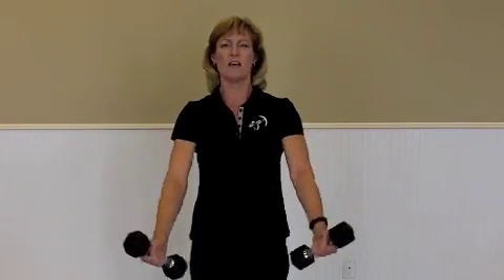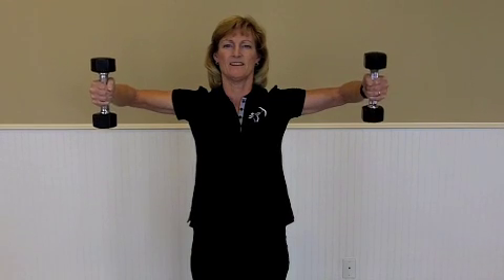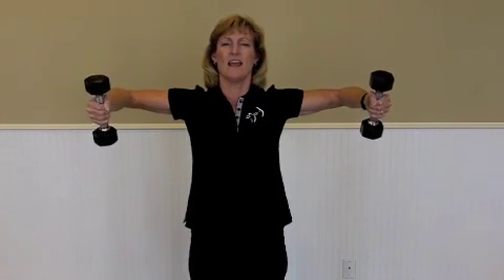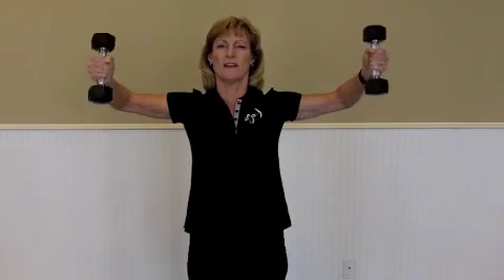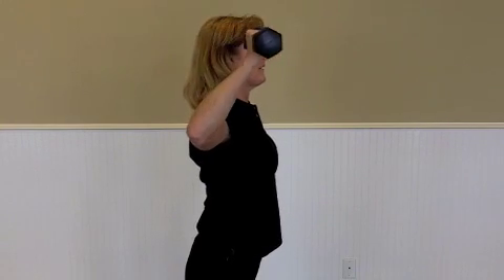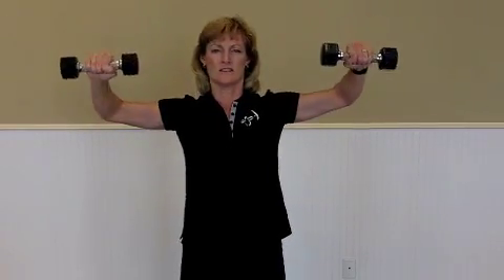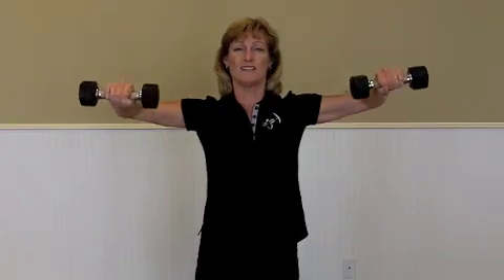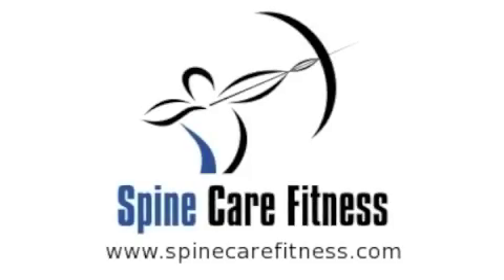Shoulder Pain Exercises part 6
The final installment of the Shoulder Exercises series covers the "field goal" exercise.  It teaches you how to train your rotator cuff and shoulder muscles with a technique that activates each part of the rotator cuff and shoulder to optimize shoulder strength and prevent future injury.